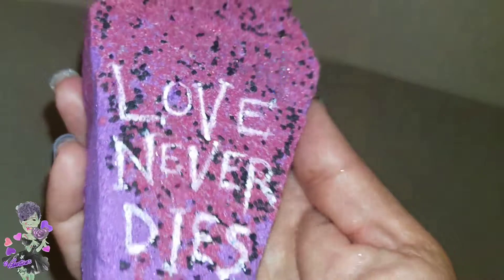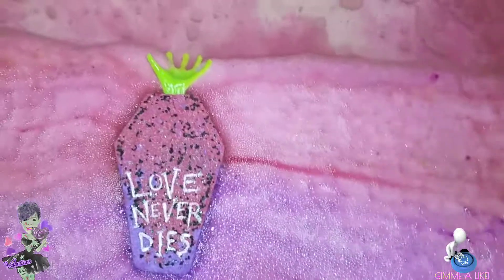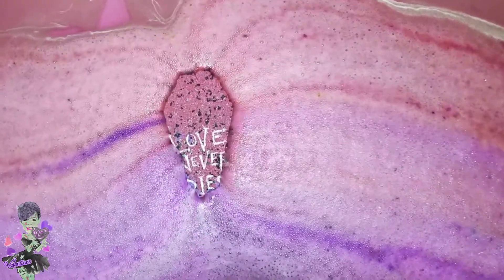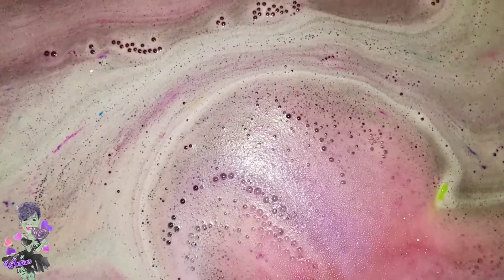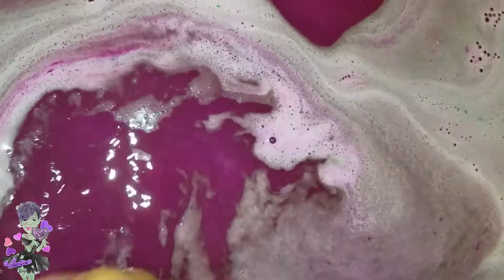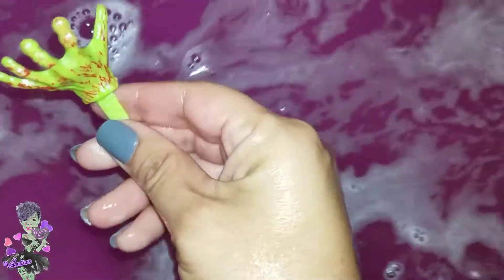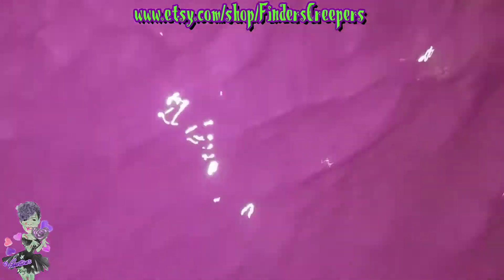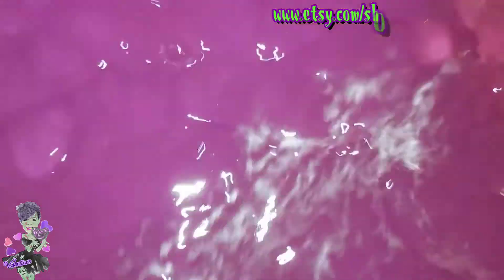Glitter and Gore Bath: Love Never Dies! Valentine's Day Bath Bomb Demo #4